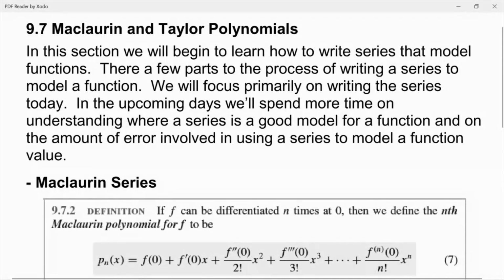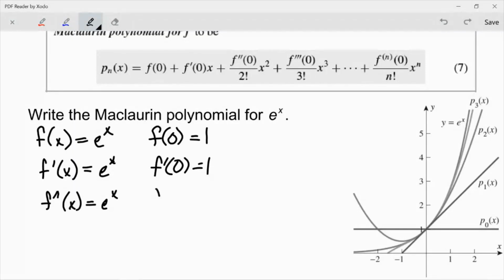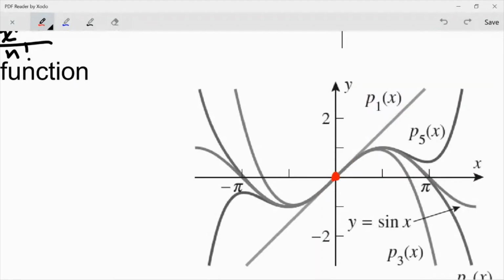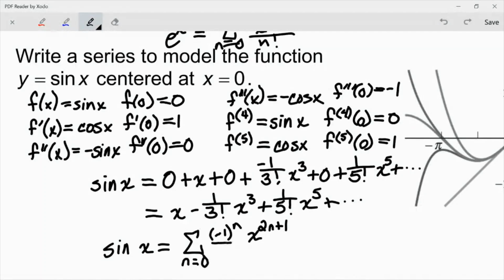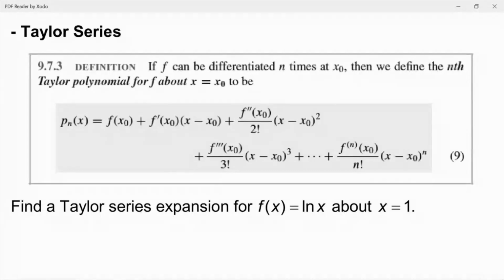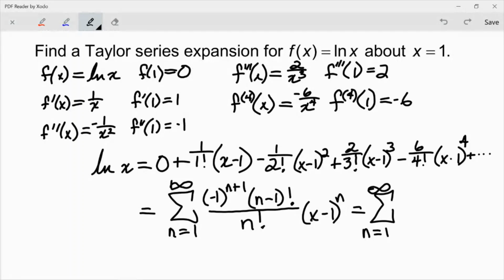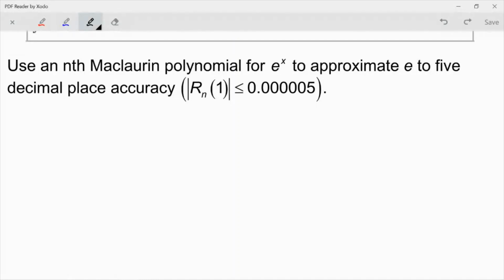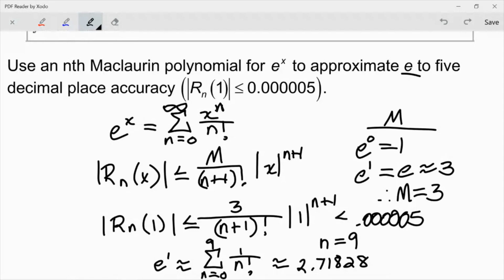BC - 9.7 Maclaurin and Taylor Series - Westwood High School